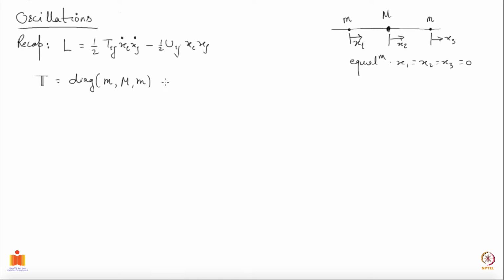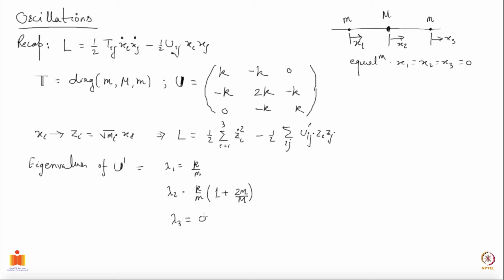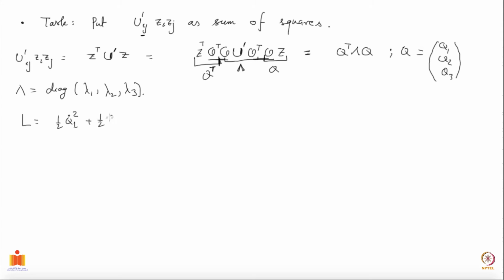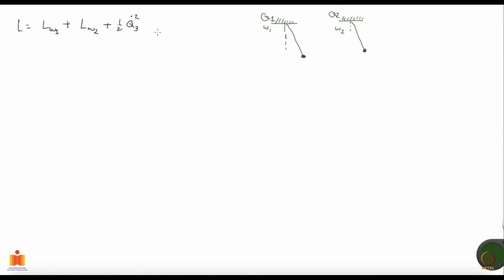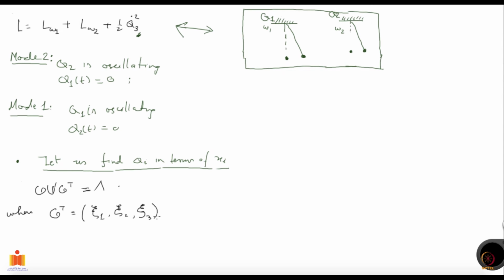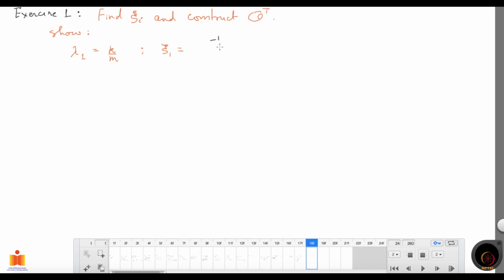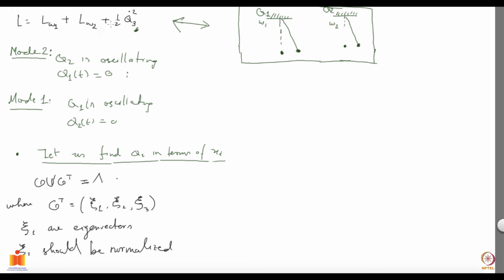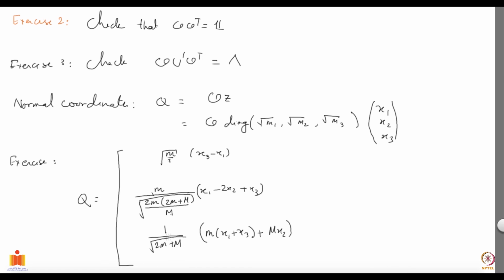Classical Mechanics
Subject:Physics